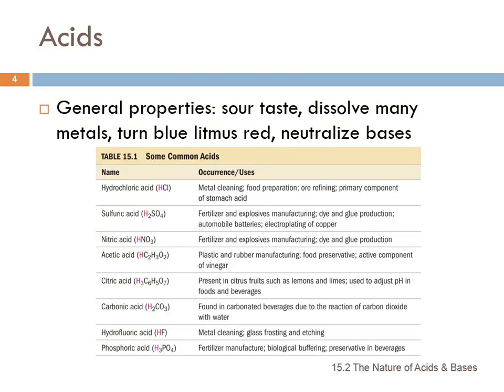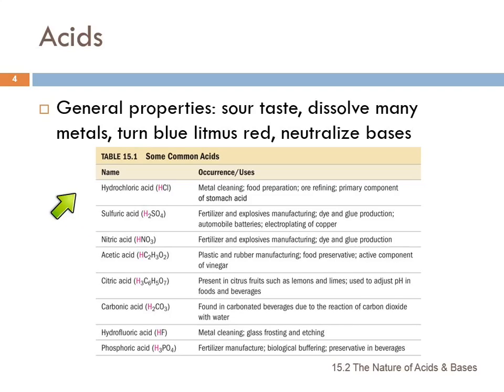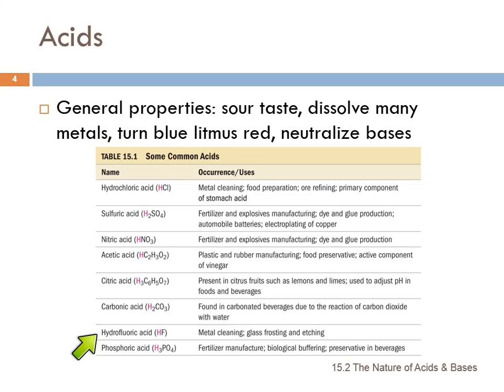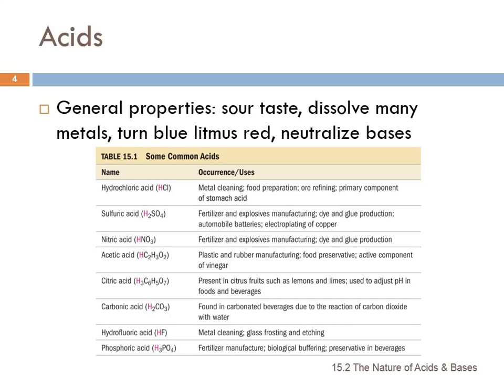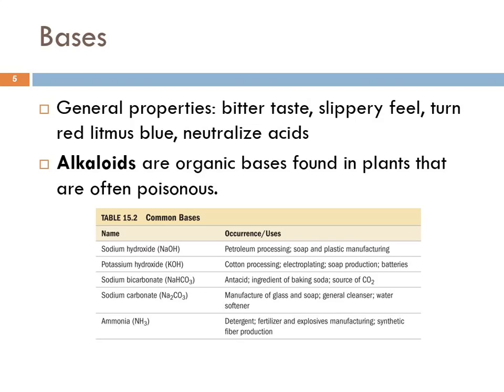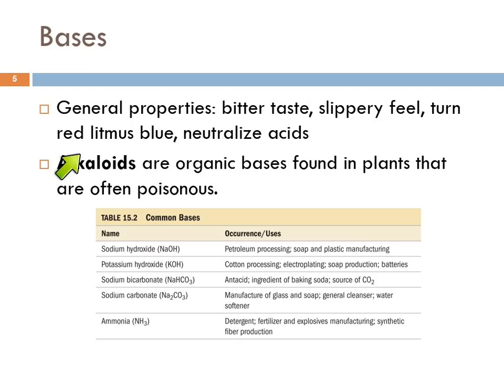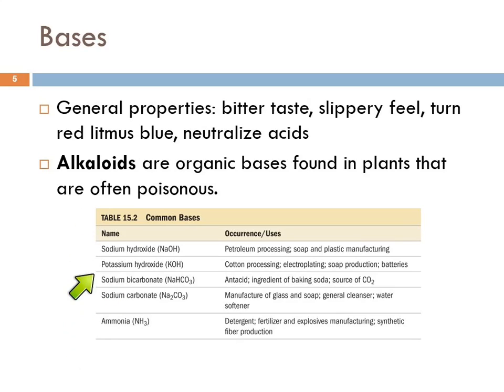1B 15.2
2/9/15 lecture at FCC